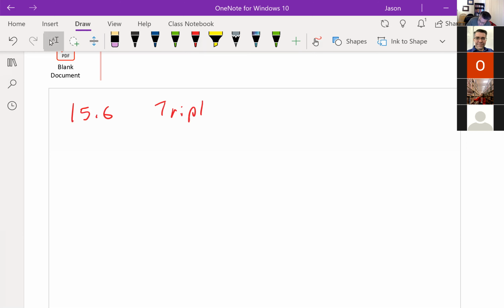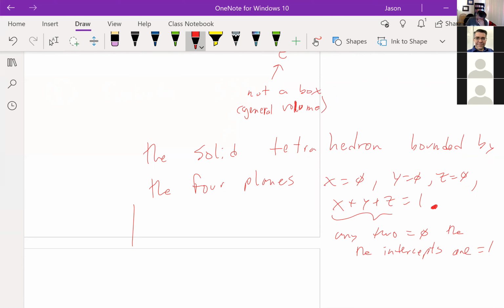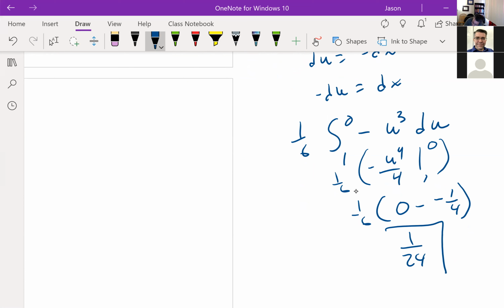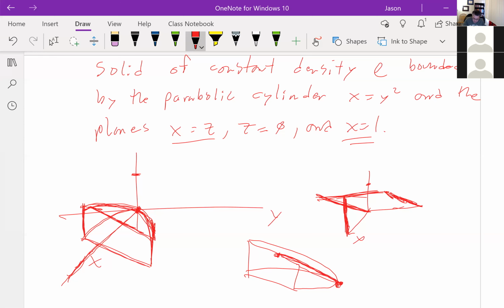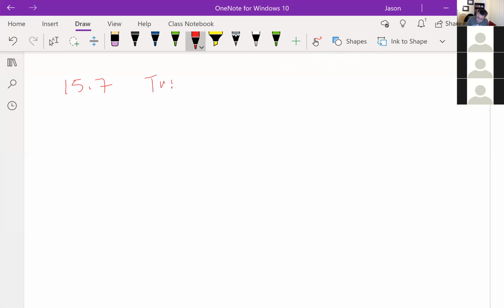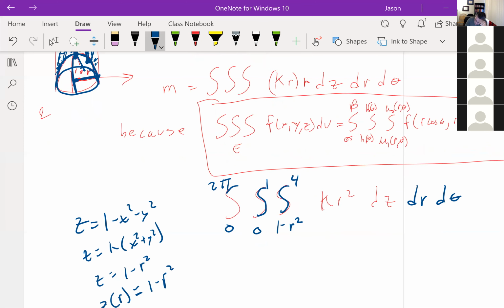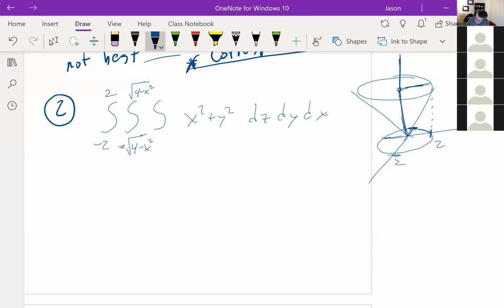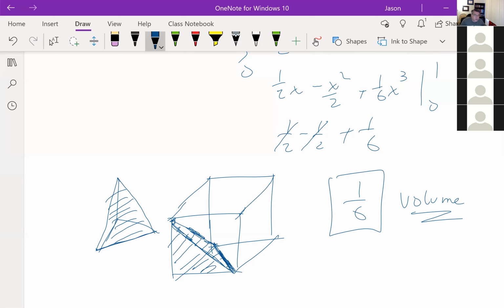5.4 and 5.5 (part 1) - Triple Integrals and Cylindrical Coordinates